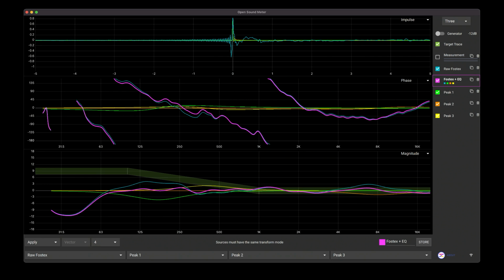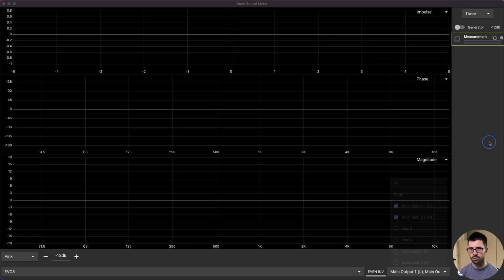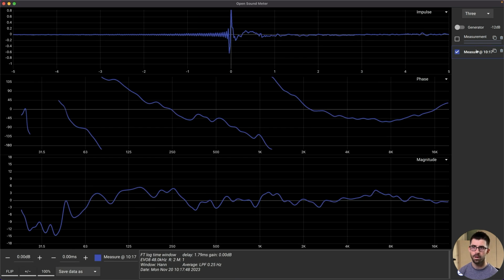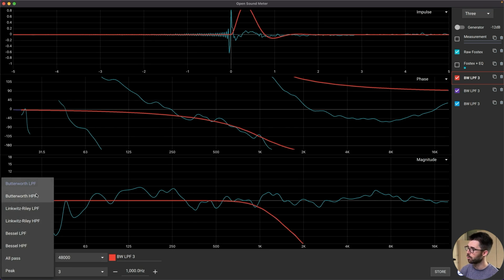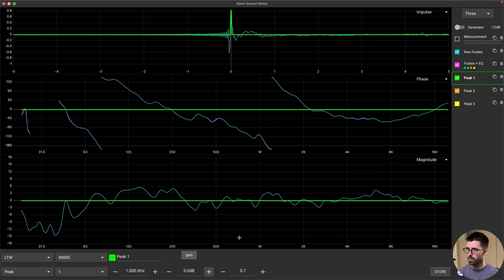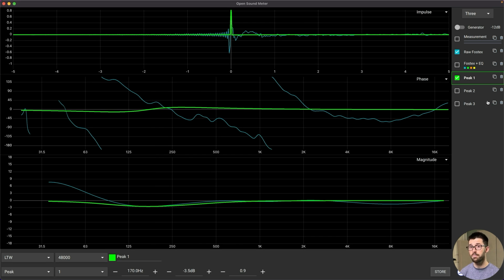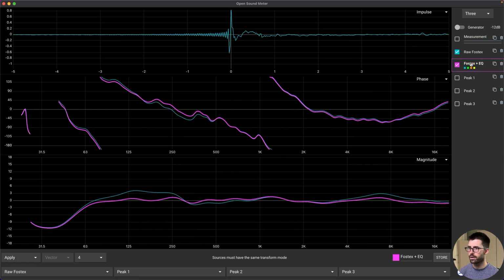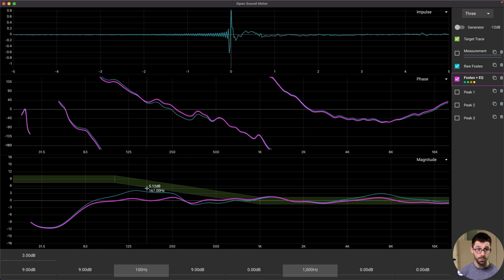Learn Speaker EQ Step by Step With NO GEAR in Open Sound Meter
We as live audio engineers run into two related problems when trying to learn new skills:

1. When we’re on a gig there’s not much extra time to try new things.
2. At home we don’t have access to gear.

Today I’m pumped to share with a new feature in Open Sound Meter, the pay-what-you-want cross-platform open source audio analyzer software that enables you to practice using EQ without any additional gear!

It requires a little bit of setup, but I’m here right by your side step-by-step to get everything ready to go.

We’ll cover:

- Key OSM features to have set before getting started
- Why flat is a good place to start
- The intuitive EQ workflow I stole from Pat Brown

01:21 - Measurement & OSM Setup
03:43 - Capturing Our Fostex Speaker
05:09 - Adding Filters and a Math Source
07:46 - Applying EQ Filters To Flatten Speaker Response
14:09 - Recap